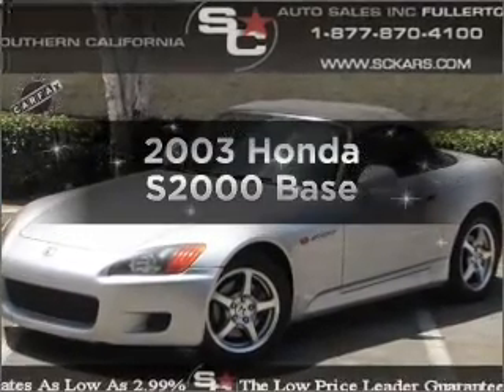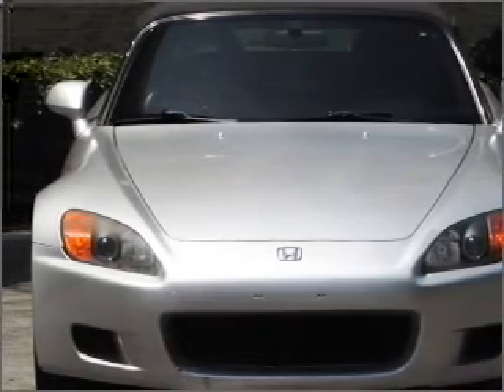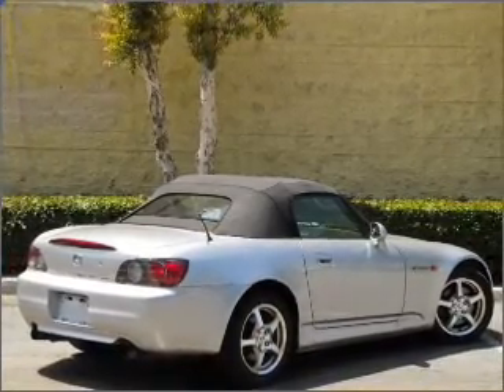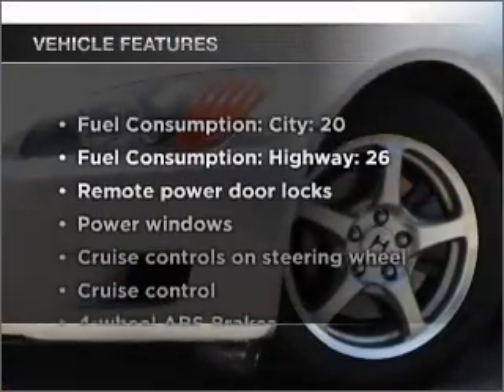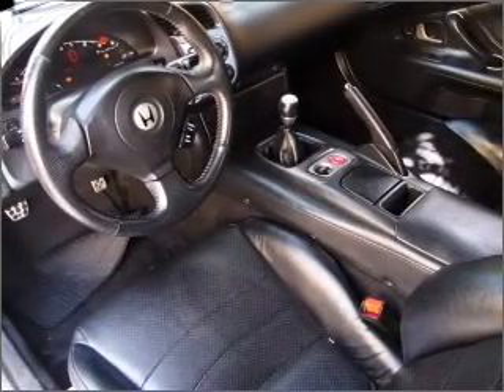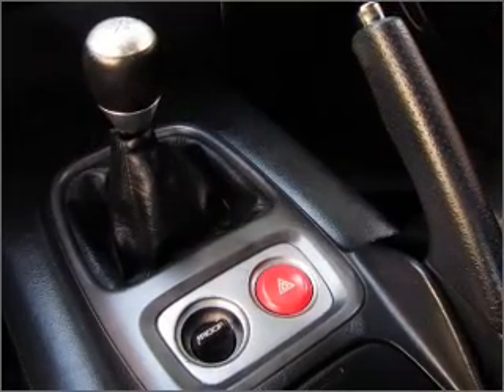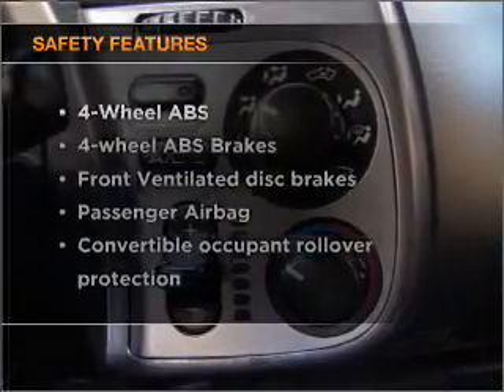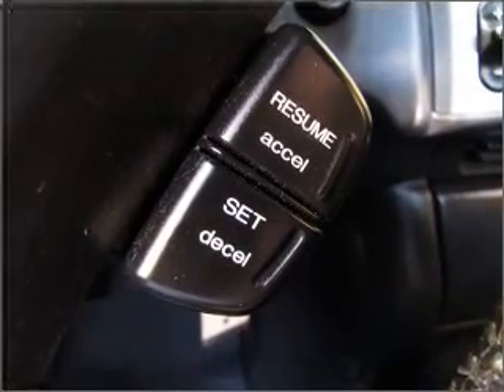2003 Honda S2000 - Fullerton Ca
Year: 2003
Make: Honda
Model: S2000
Trim: Base
Engine: 2.0 liter inline 4 cylinder 16 valve
Transmission: 6-Speed Manual
Color: Silverstone Metallic
Mileage: 111846
Address:
1331 South Euclid Street